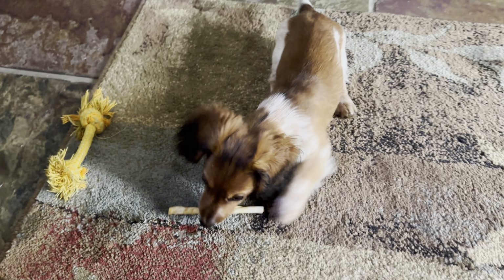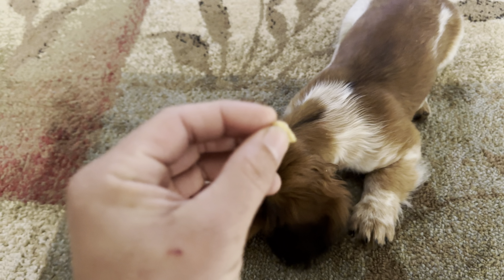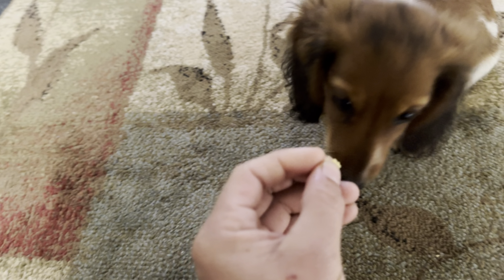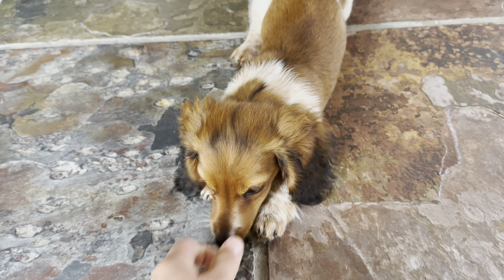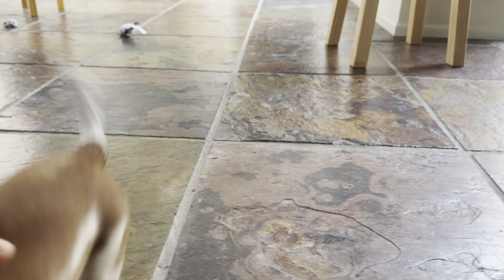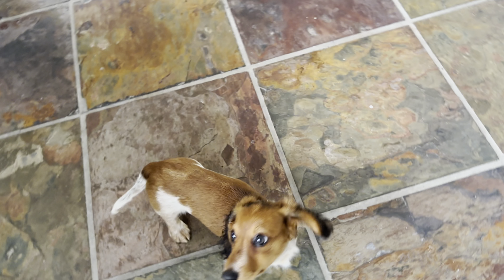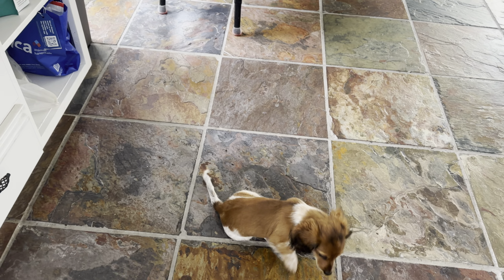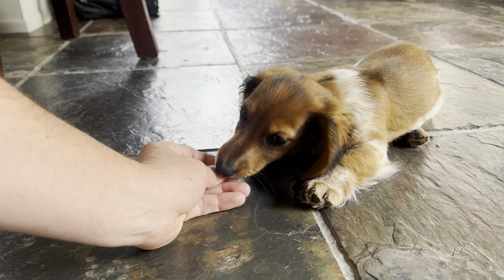Quick TIPS For Teaching LAY DOWN Puppy Dachshund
Here are some tips on how to train your dog to lay down. Here I am in the morning an unedited video of my routine of practicing lay down.